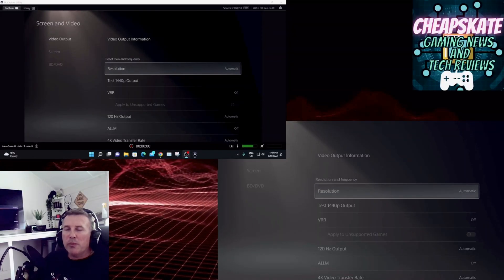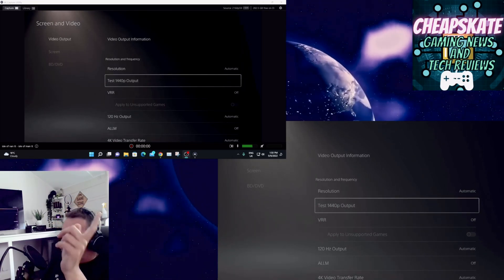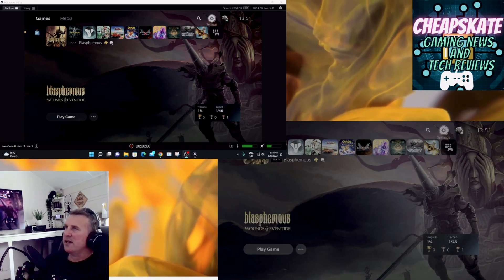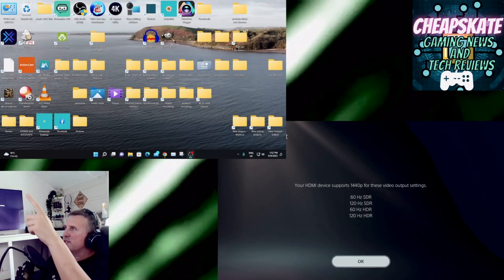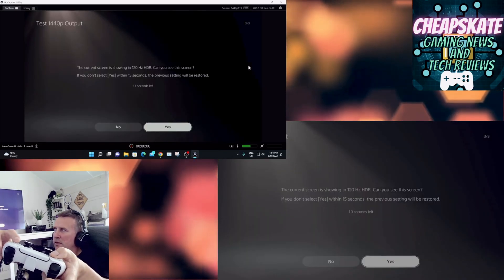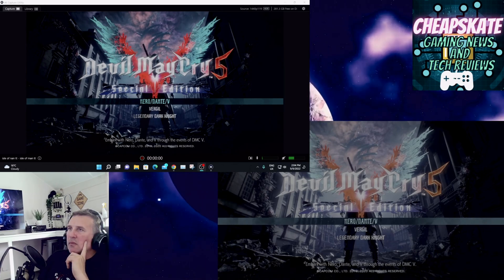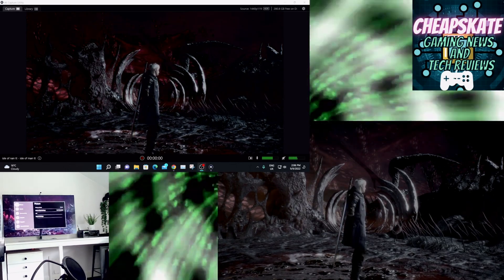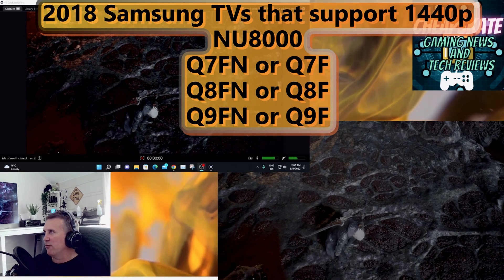Samsung 2018 PS5 1440P solution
How to enable the new 1440P mode on your 2018 Samsung TV . At first it seems incompatible but hold on there cause those TVs do support 1440P @ 120hz  in this video i show you how to get them working using
0:00 Intro
1:54 Method/Trick I used
2:32 Walkthrough of method
5:17 Proof and testing
8:10 Outro